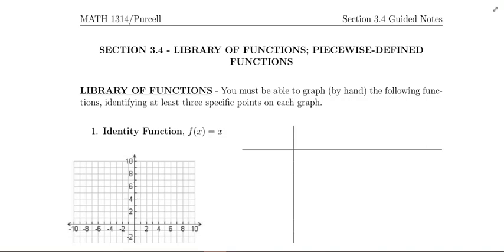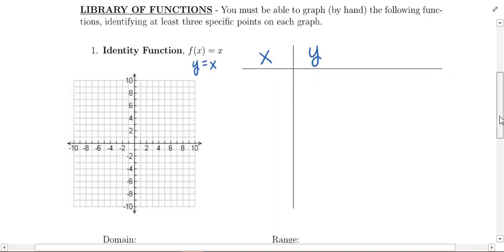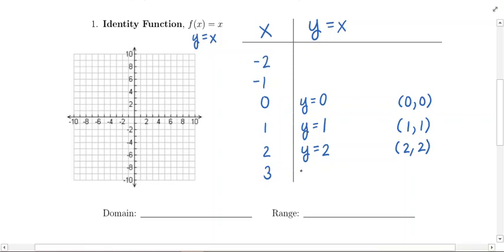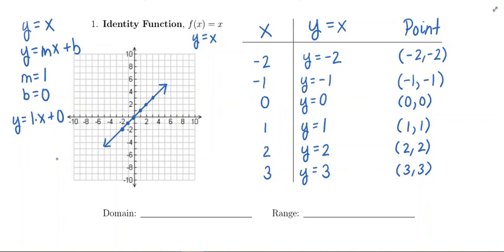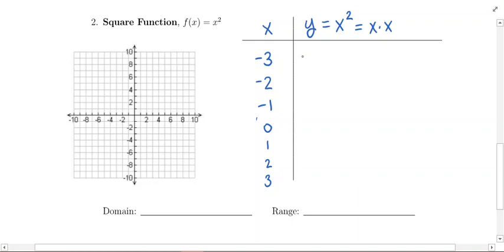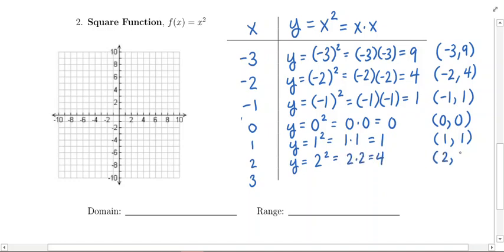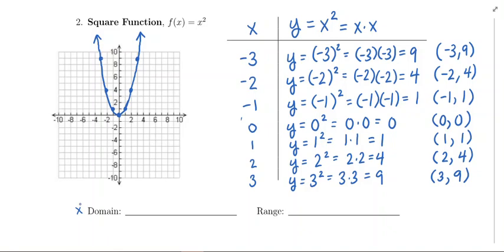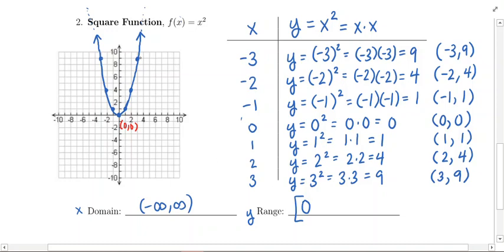2.7 Review: Identity Function & Square Function